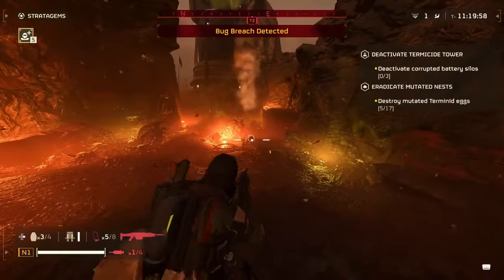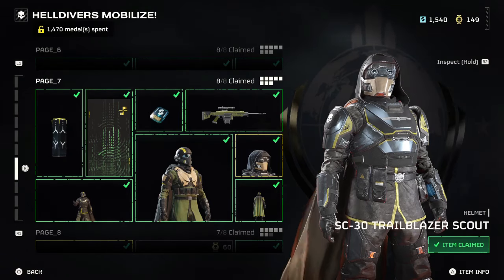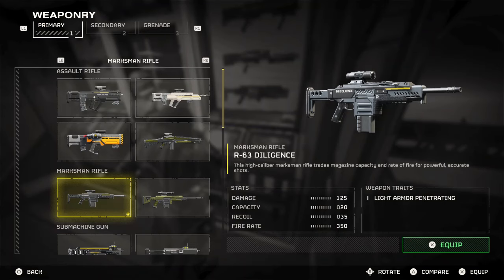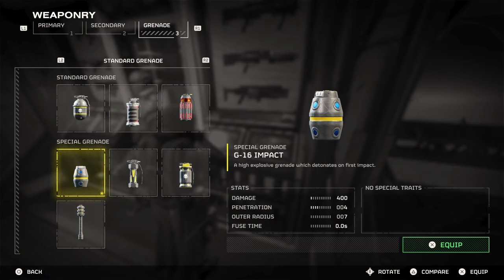The Sniper Build - Helldivers 2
This video was shorter than usual mostly because I was hesitant to keep making content after the Sony update but now that we as a collective have convinced them fall back I feel better about playing and making content so big props to all of you, and as always, thank you for watching.